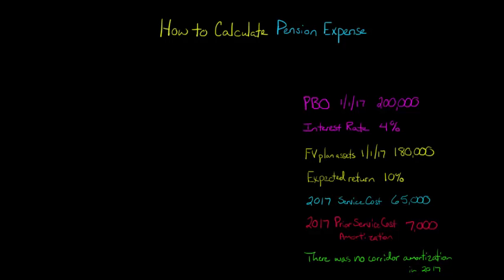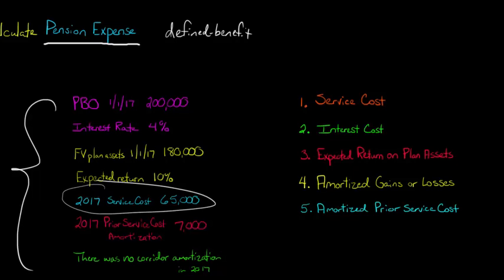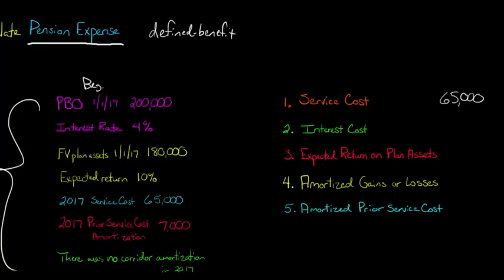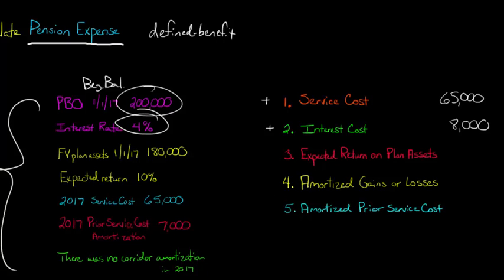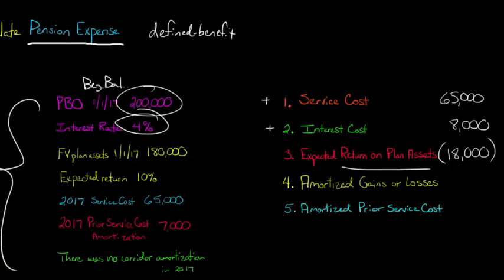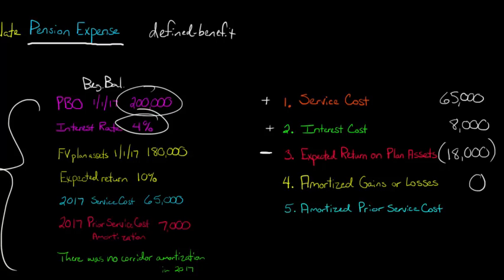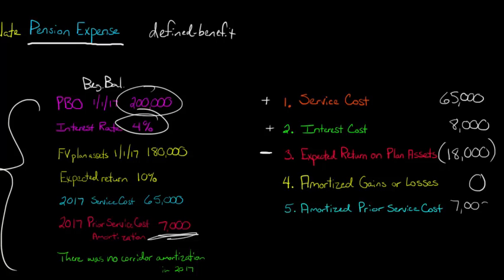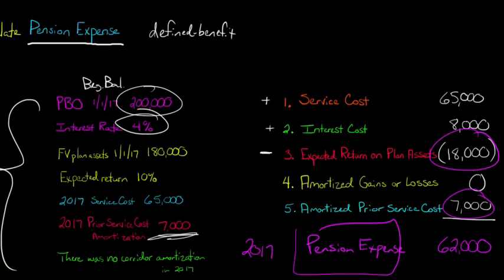How to Calculate Pension Expense for a Defined-Benefit Plan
This video shows how to calculate pension expense for a defined-benefit plan.  A comprehensive example is provided to illustrate how (1) service cost, (2) interest cost, (3) expected return on plan assets, (4) amortization of gains or losses (corridor amortization), and (5) amortization of prior service cost are tallied to generate pension expense.

ACCESS INDEX OF VIDEOS
CONNECT WITH EDSPIRA
CONNECT WITH MICHAEL
ABOUT EDSPIRA AND ITS CREATOR